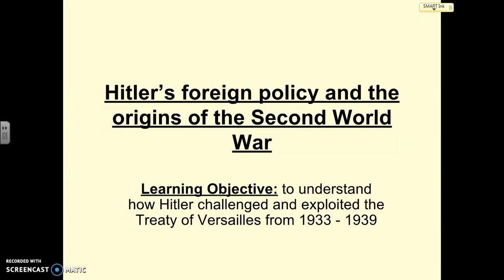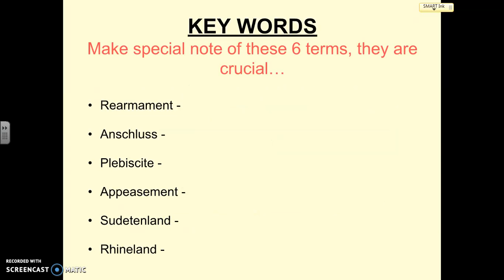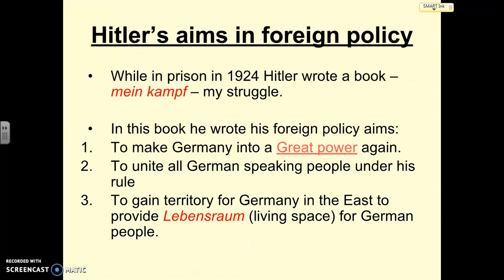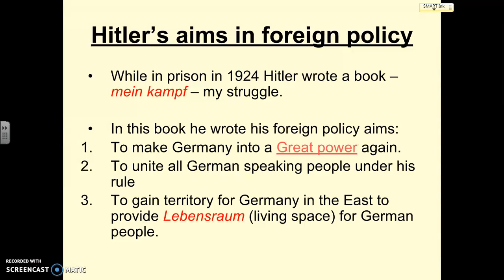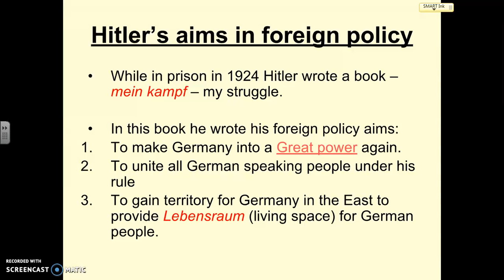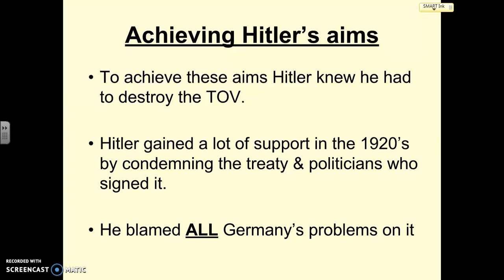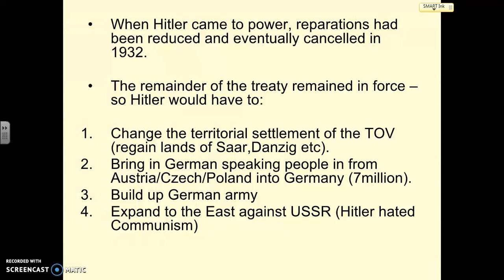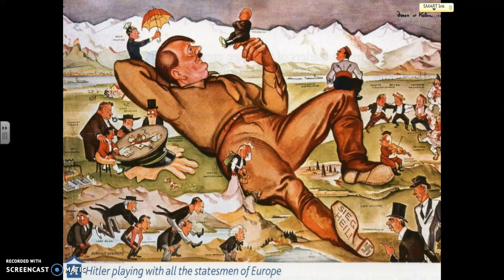Germany Rising - Part 1